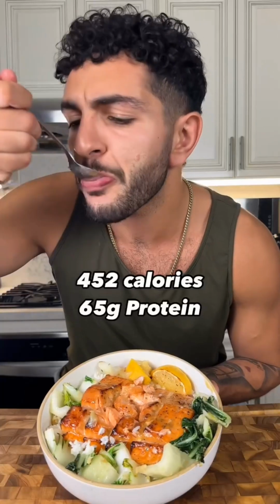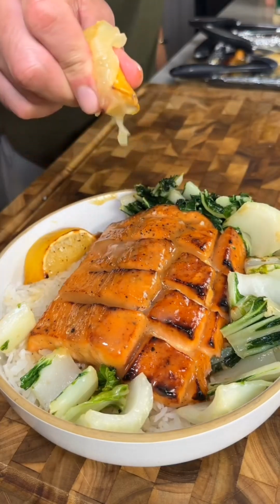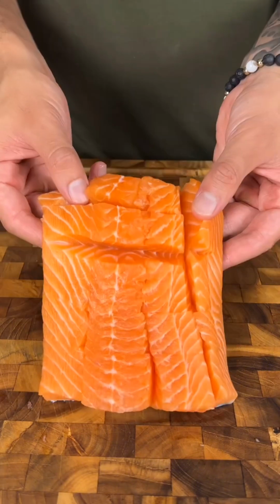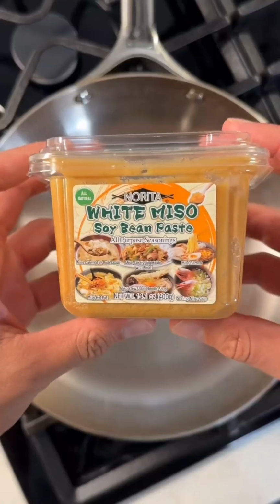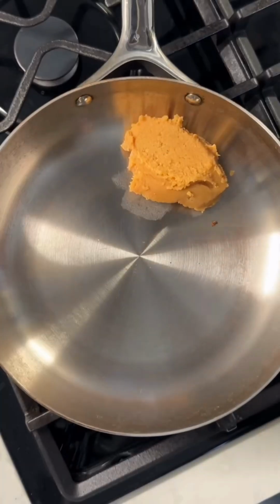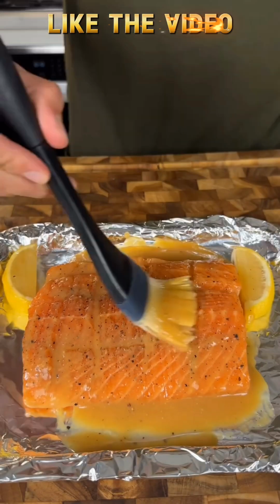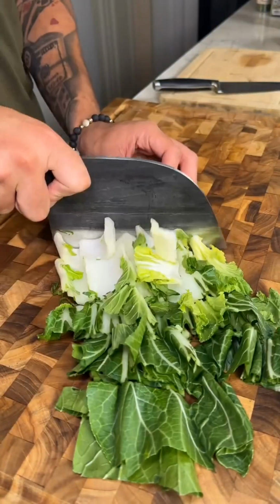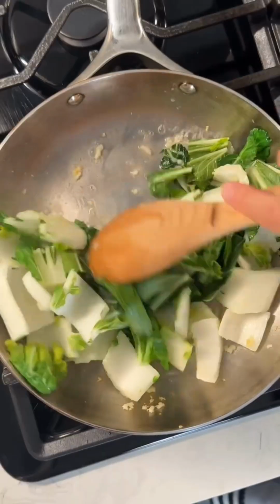High Protein Salmon 😍